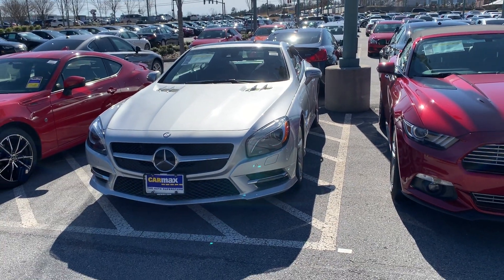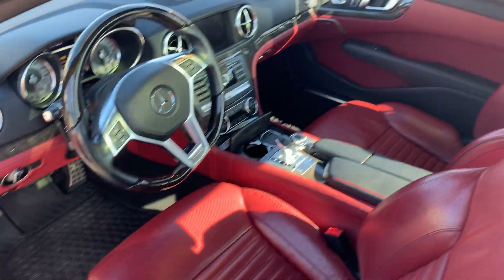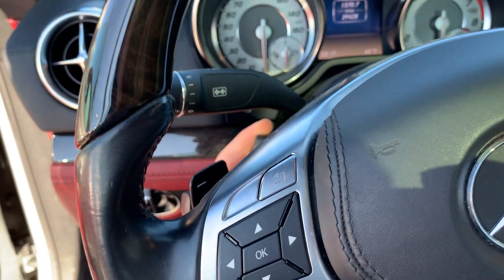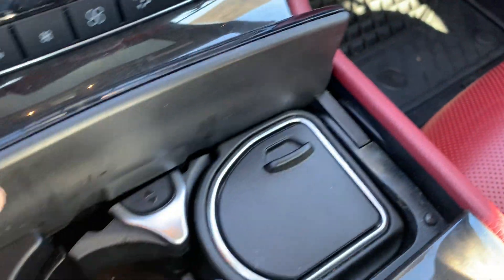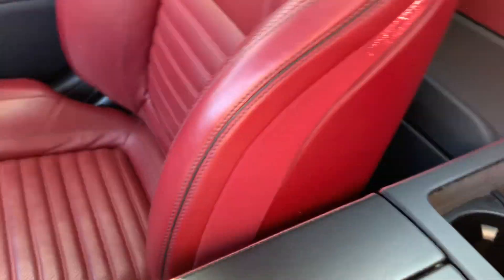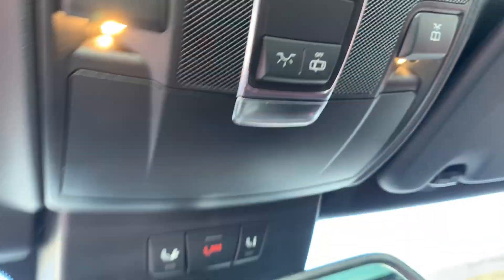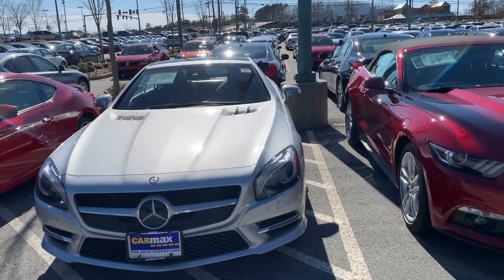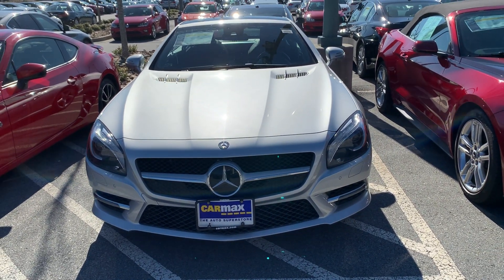2013 Mercedes Benz SL550 Coupe/Convertible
Khalid
Sports car
All Models
#300-Class
#380-Class
A-Class
AMG GT
B-Class
C-Class
CL-Class
CLA-Class
CLK-Class
CLS-Class
E-Class
G-Class
GLA-Class
GLC-Class
GLE-Class
GLK-Class
GLS-Class
M-Class
Metris Cargo
R-Class
S-Class
S-Class Coupe
SL-Class
SLC-Class
SLK-Class
SLS-Class
Sprinter Cargo